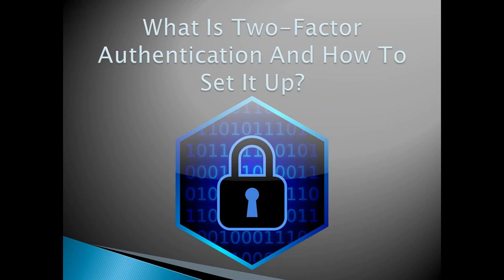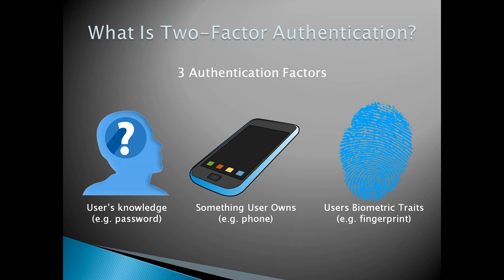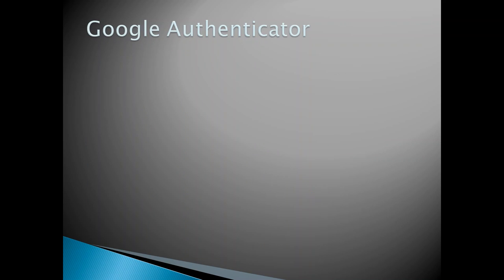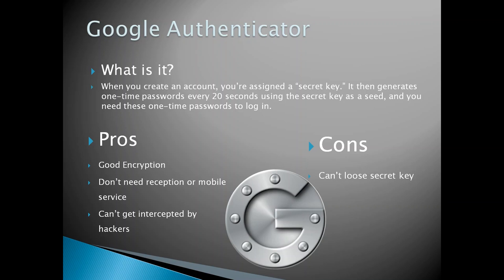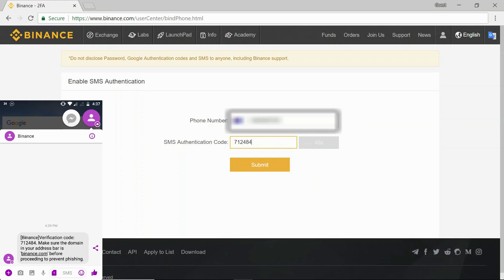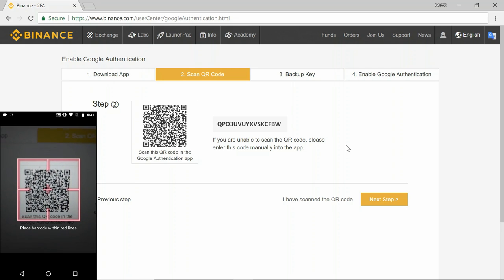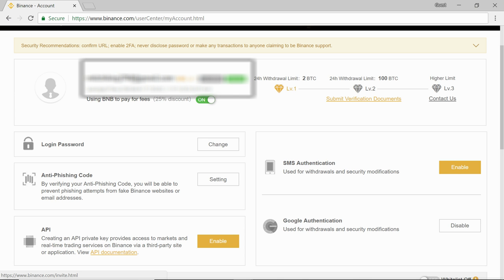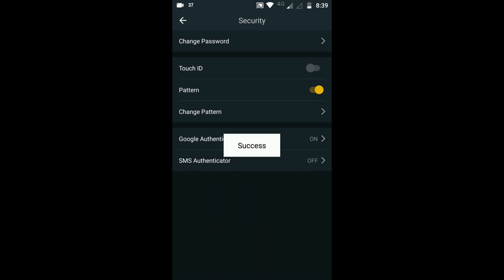How to use 2FA - Two Factor Authentication on Binance / Cryptocurrency exchange